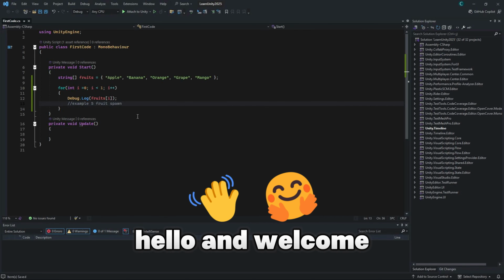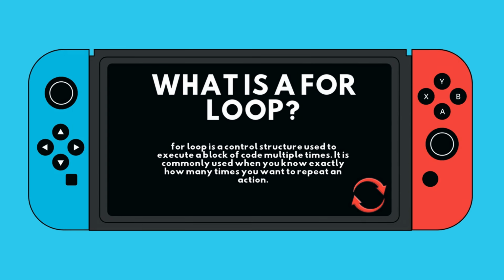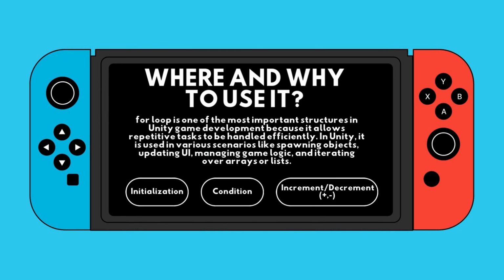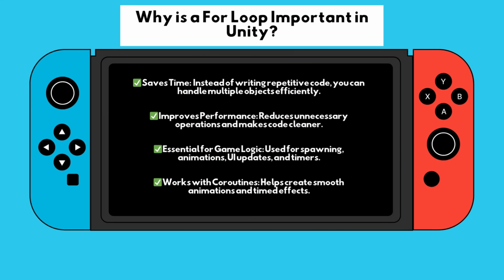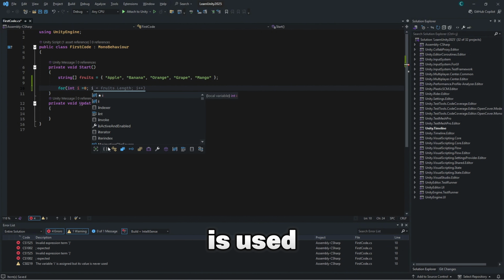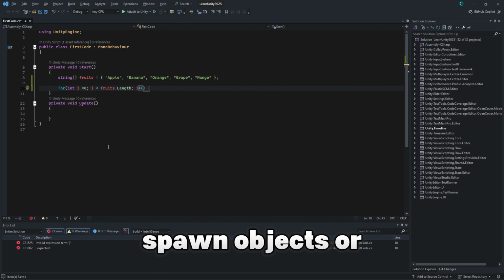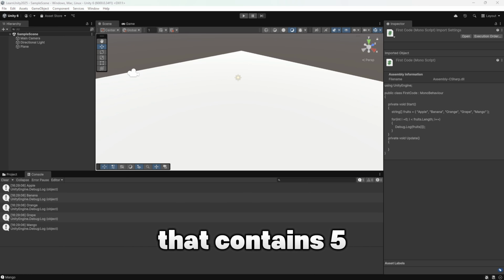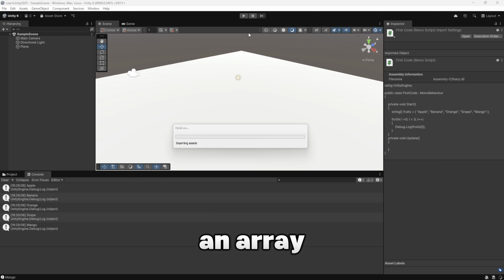UNITY C# GAME DEVELOPMENT - For Loops in Unity | 2025 Beginner Course | EP 11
Learn how to use For Loops in Unity to repeat code efficiently

unity loop, unity loops , unity c# loop , for loop unity c# ,

Chapters
00:00 - Introduction
00:09 - What is a for loop?
00:23 - Where and why to use it?
00:44 - Why is a for loop important in unity?
01:10 - Starting the code
01:55 - Testing the example